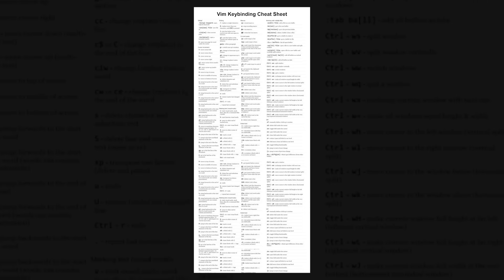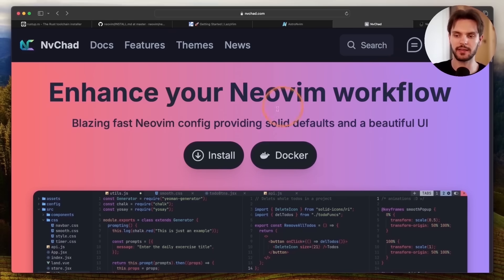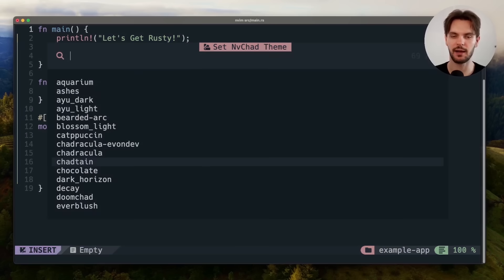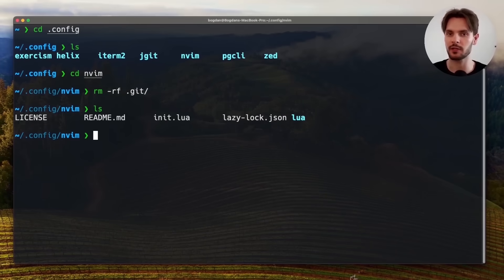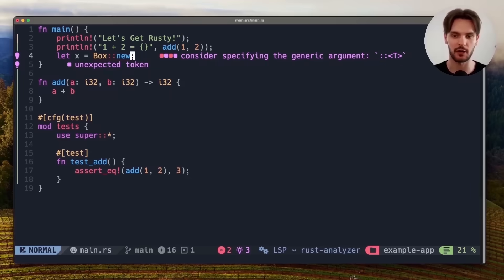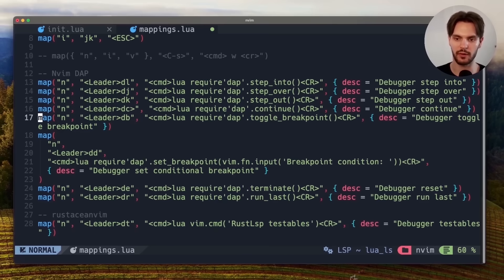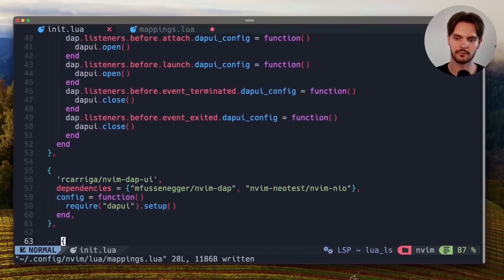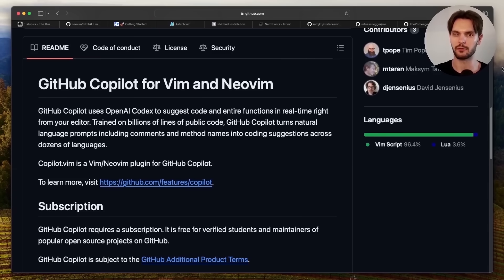Ultimate Neovim setup for Rust development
· In this video, I'll guide you through the ultimate Neovim setup for Rust development. Learn how to achieve blazingly-fast code completion, a sleek visual debugger, and automatic formatting on save—all within your terminal. Stick around until the end to discover my favorite plugins that will supercharge your Rust development workflow.

Chapter:
0:00 Intro
0:46 1st step
1:09 2nd step
1:40 3rd step
4:37 4th step
7:29 5th step
10:48 6th step
12:42 Plugins